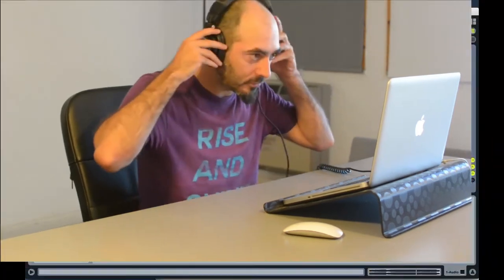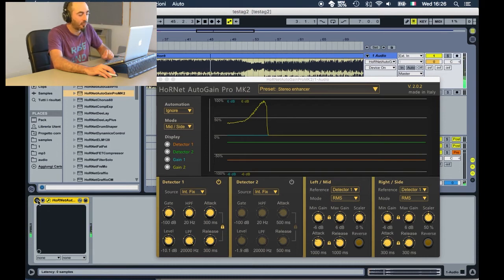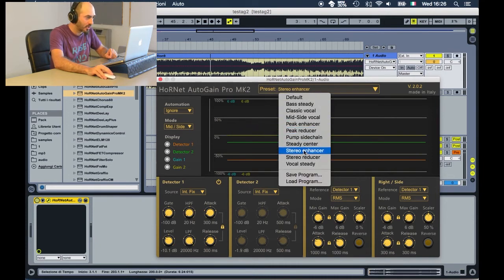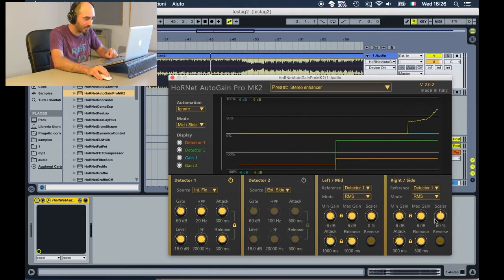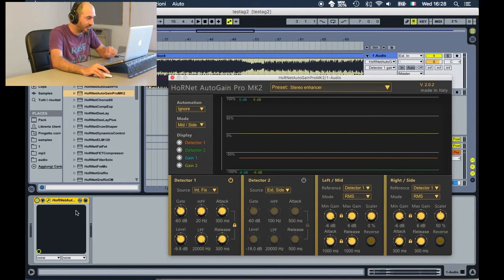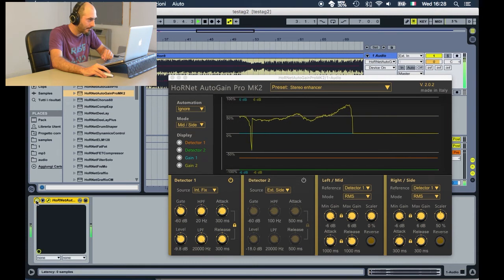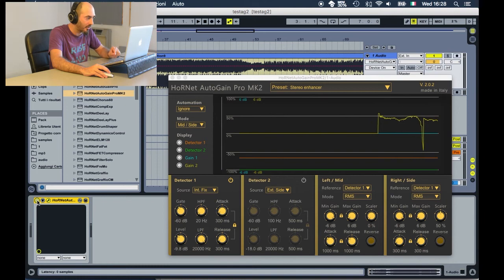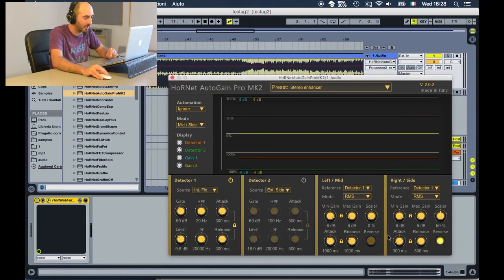Stereo width with HoRNet AutoGain Pro MK2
A quick tutorial on a handy technique to set the stereo width using HoRNet AutoGain Pro MK2.